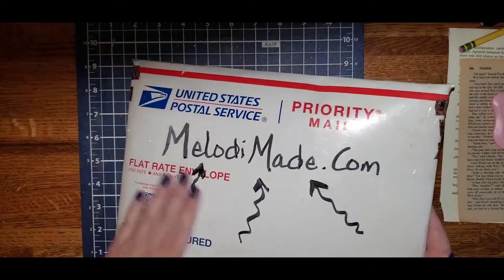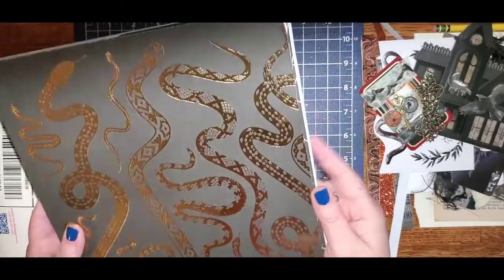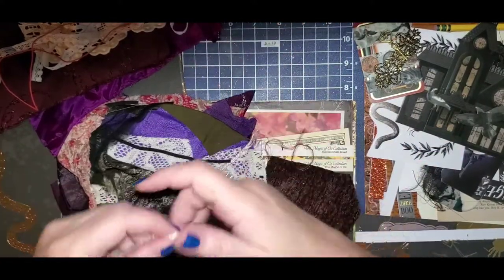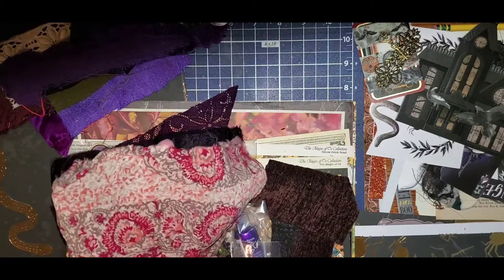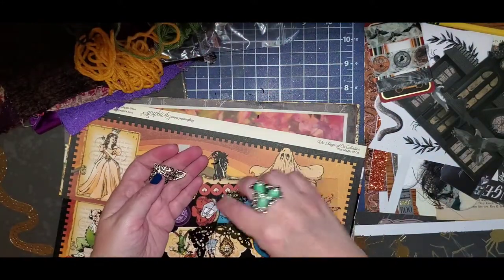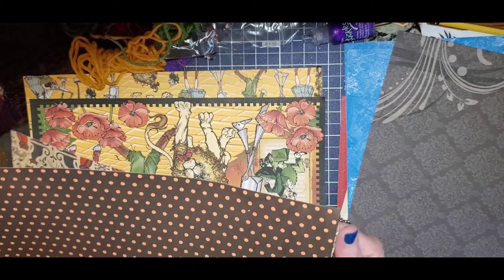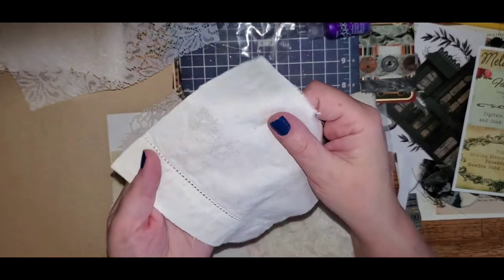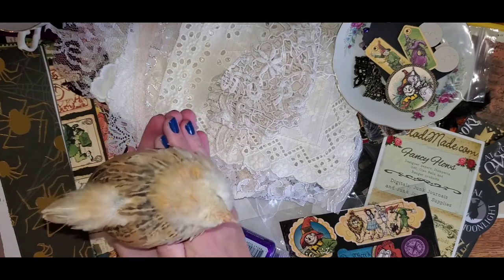Opening a Fancy Flow from MelodiMade.com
Let's open a package from Melodi at MelodiMade.com! What goodies will we find!?

*This video is not intended for anyone under the age of 18. Thank you for understanding.